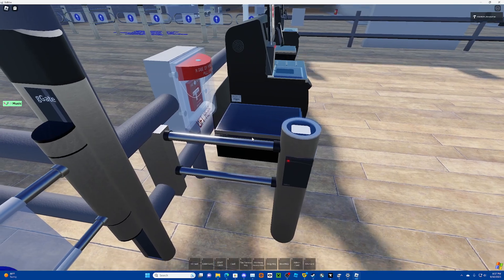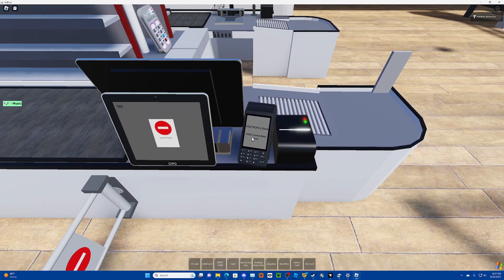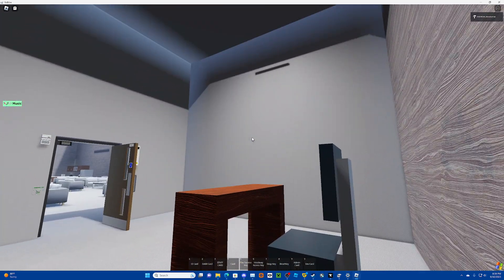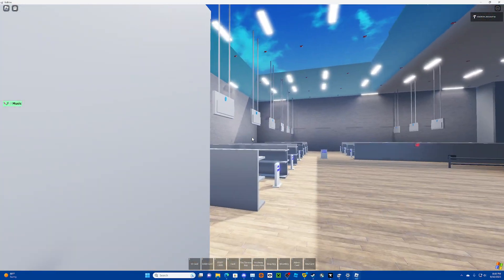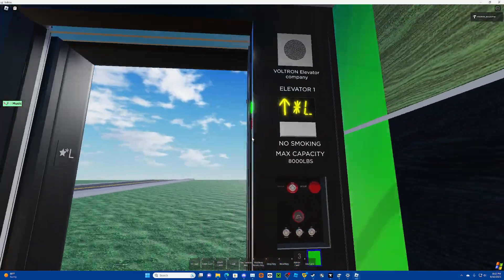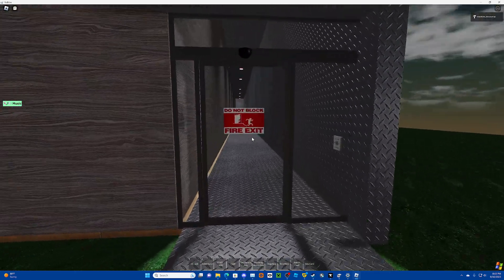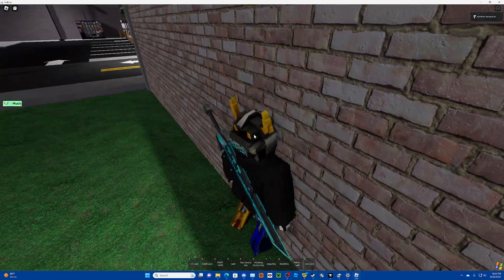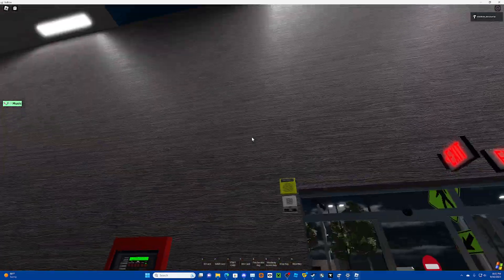small update to my store